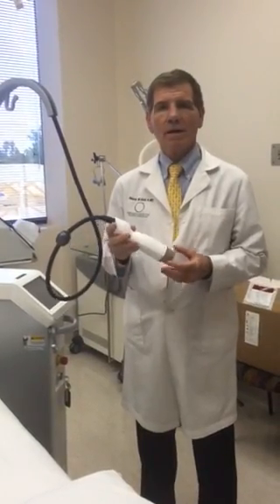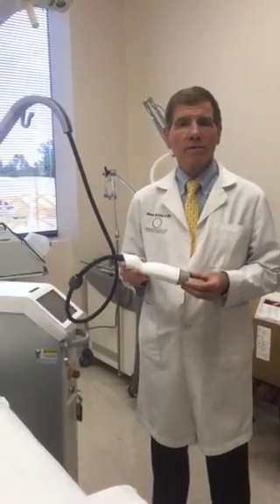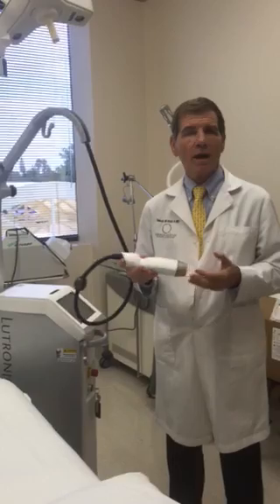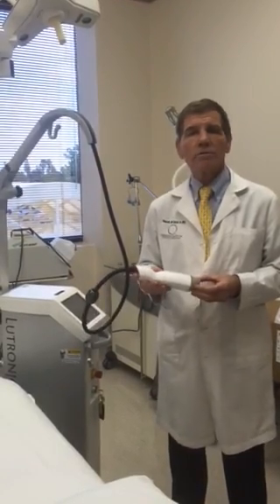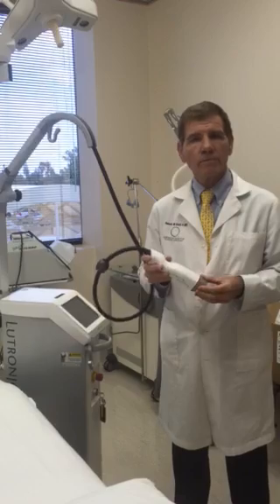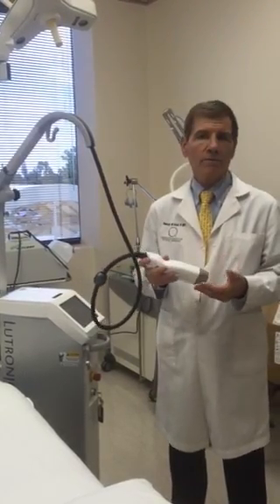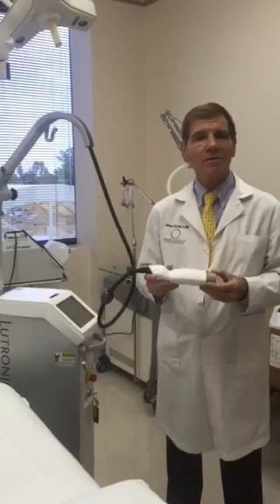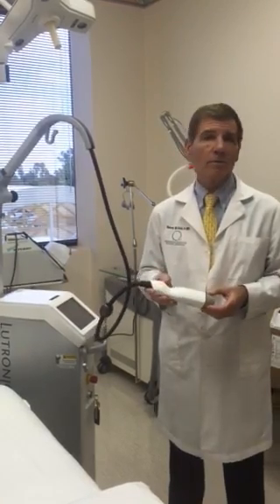Non-Invasive skin tightening using INFINI laser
Dr. Wald